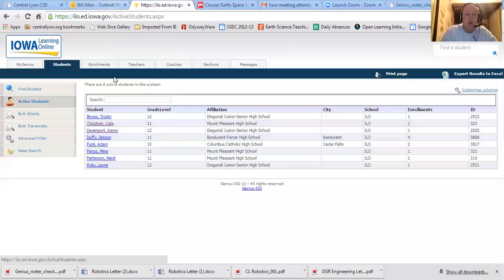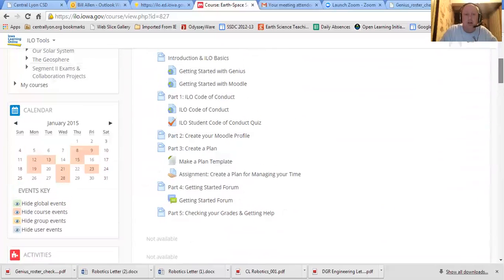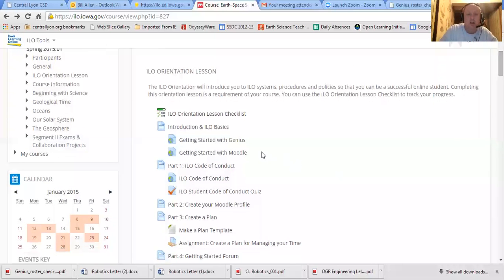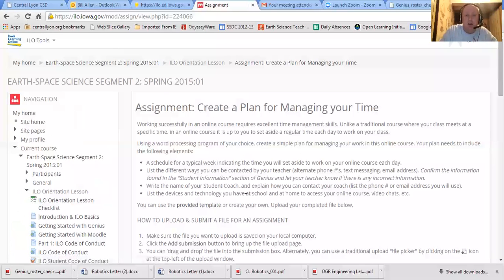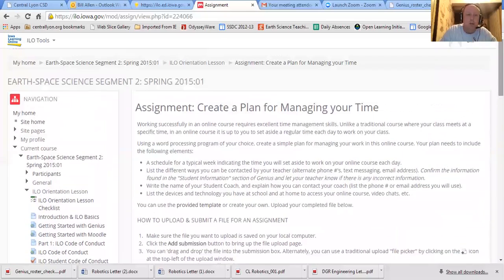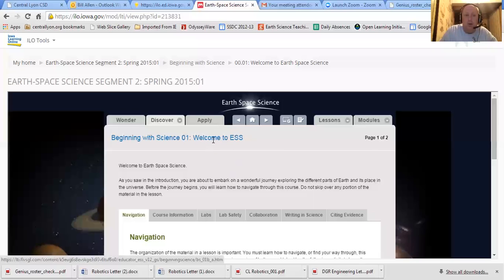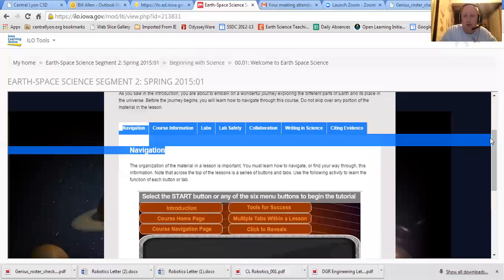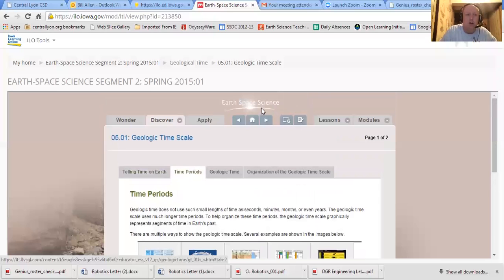Welcome Video MP4